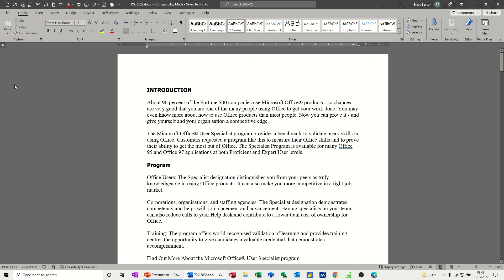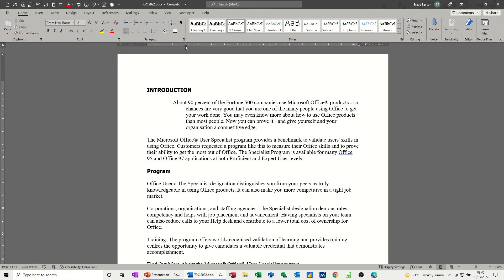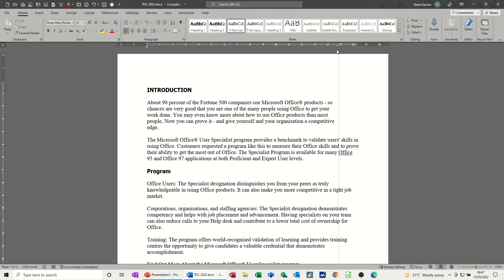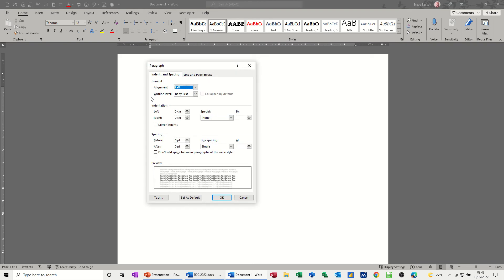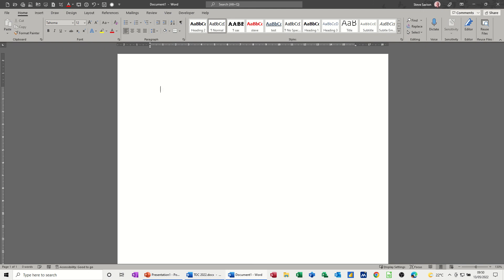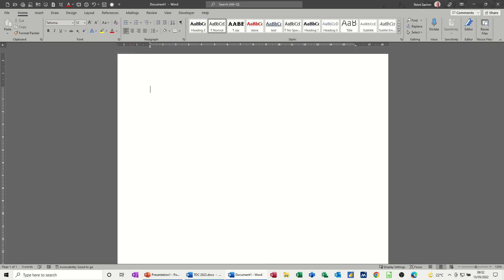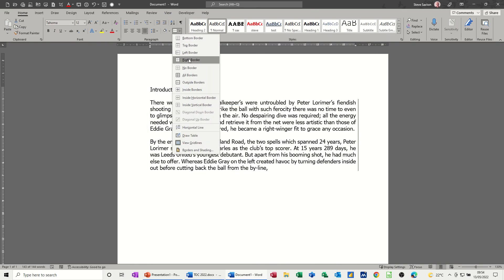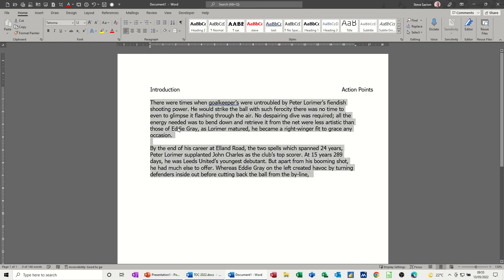How to adjust Indents in Microsoft Word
This is a Microsoft Word tutorial covering, how to adjust Indents, tabs and borders. The tutor starts off by adjusting an indent in a paragraph using the ruler. The tutor then covers how to adjust the right indent and set tabs. The tutor then explains how to use the paragraph setting dialogue box to set more accurately indents and alignments. Microsoft Word Indents tutorial. Indents can be seen from the ruler. To activate the ruler, select View on the ribbon and tick ruler on. Both indents and tabs can now be seen.